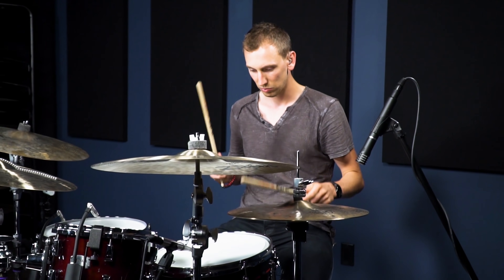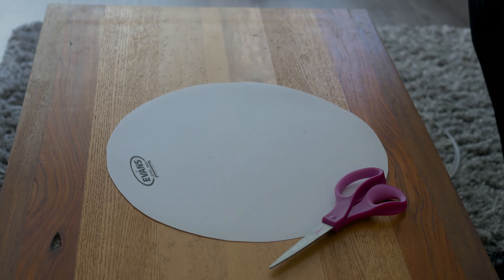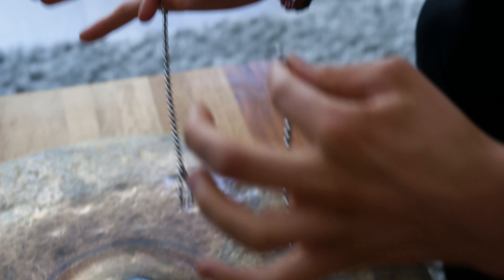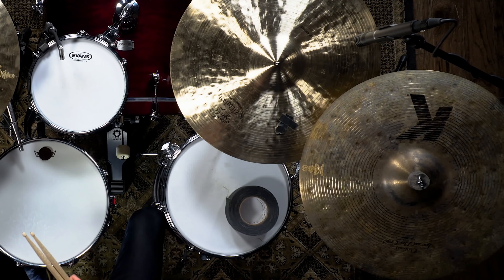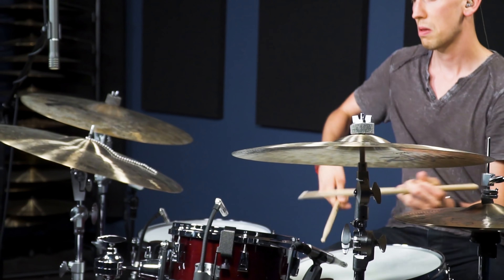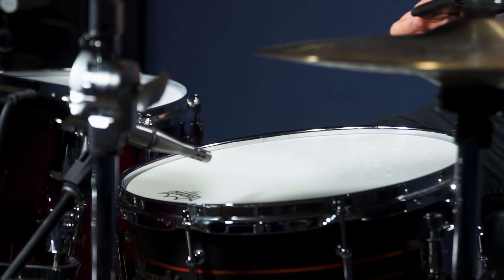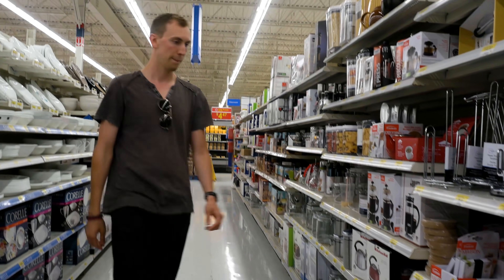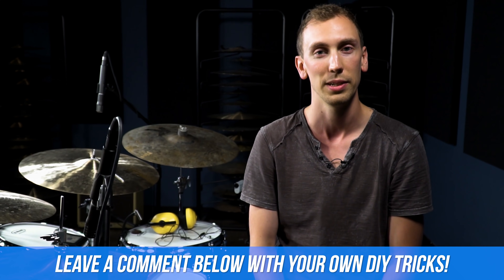5 DIY Accessories Every Drummer Should Have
What do a mousepad and a nickel have in common? Check out Reuben Spyker's 5 DIY drum accessories that you can use for practice or in the studio.

Fat Snare Sound: 0:38
Cymbal Sizzle: 2:35
Hearing Protection: 4:19
Drum Dampening: 4:59
Practice Pad: 6:42